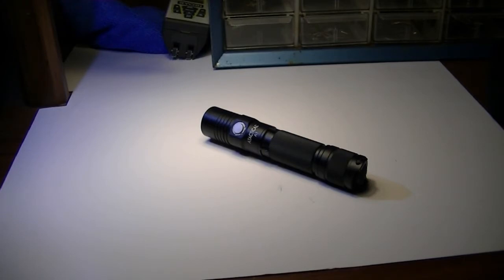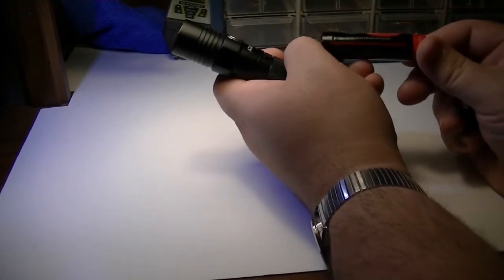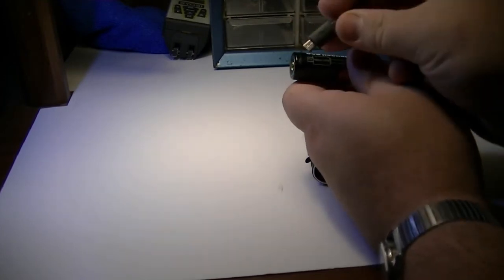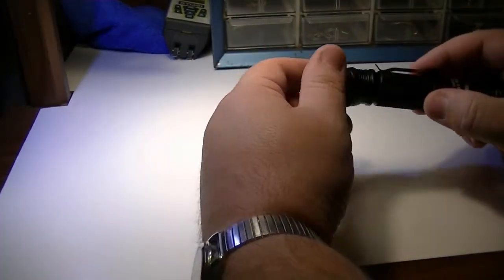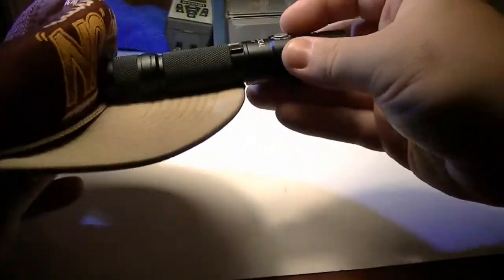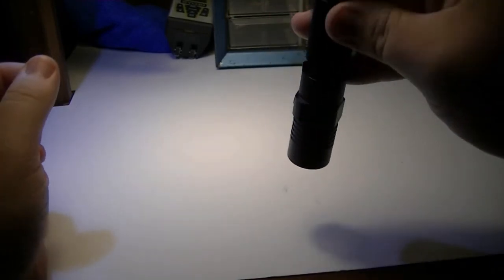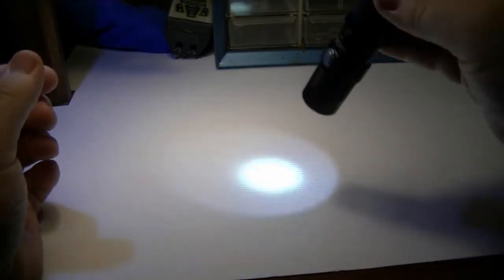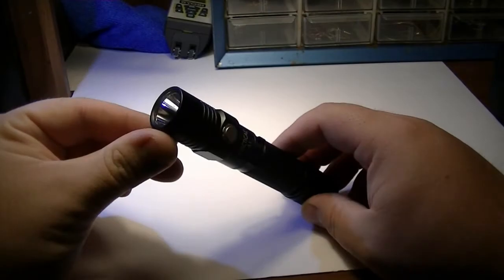ATACTICAL A1 550 lumen led flashlight with rechargeable 18650 battery review/test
I received this item for free to do a review video on. That being said I would order one, actually I just ordered the A1s model that is 1150 lumens for $10 more. or if your interested in the stronger A1s model you can get it there official website is